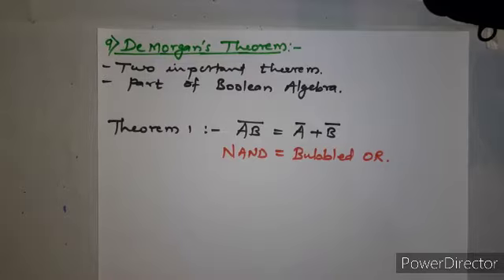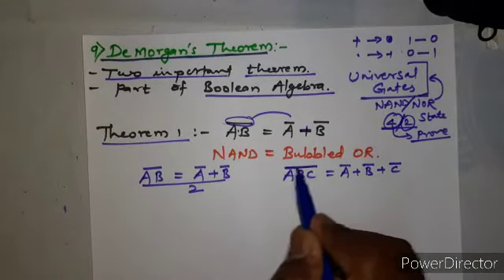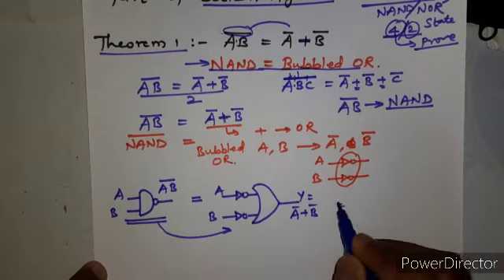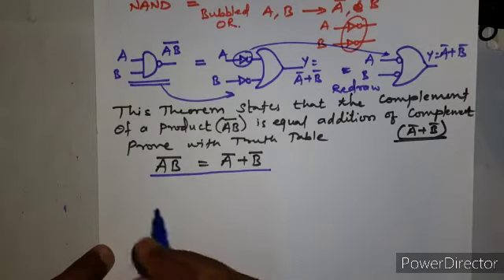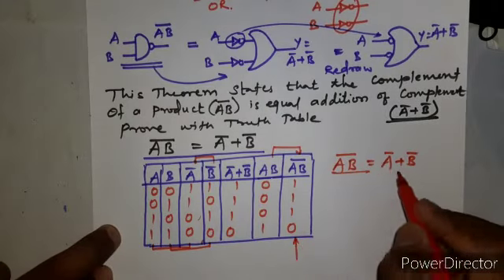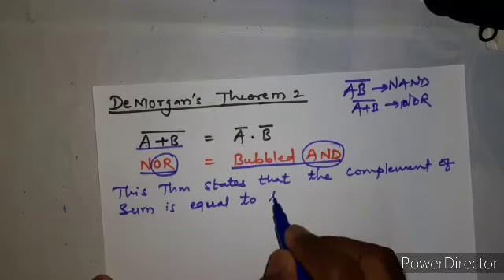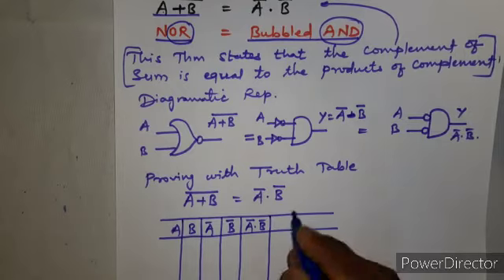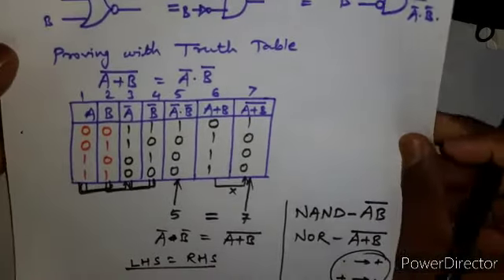DTE L28-B (De Morgan's Theorem & its Proof)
This video describes the DeMorgans theorem and its proof